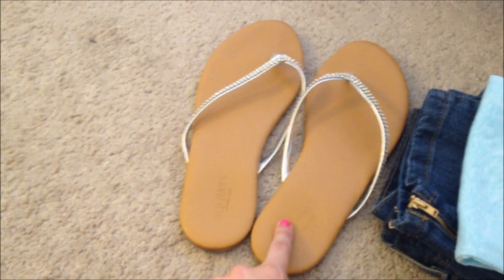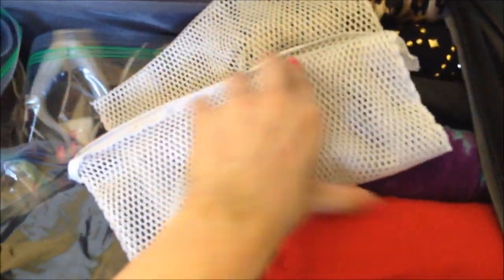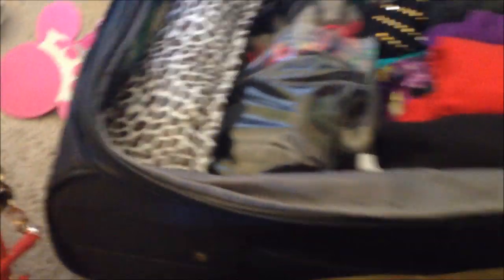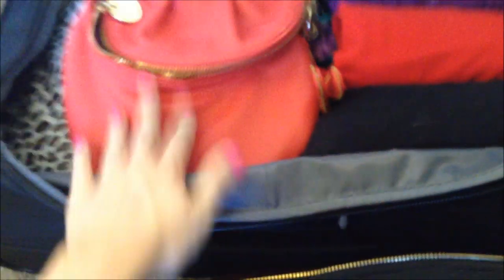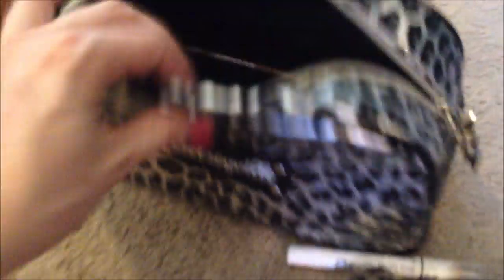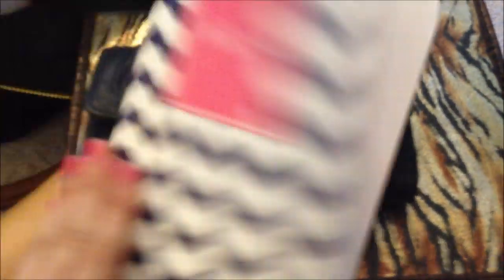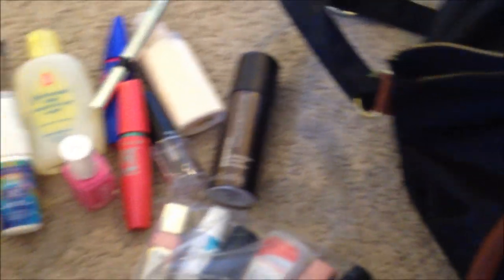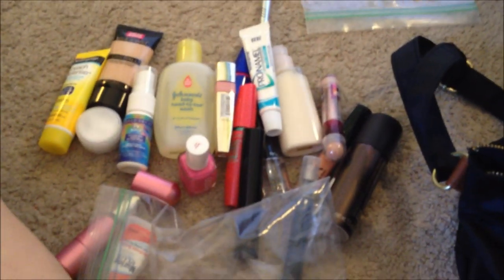How I Pack My Carry On + What's in my Travel Makeup Bag?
I hope you don't get too dizzy! Sorry!  :-x

Expand for more info & product links & information!

Be sure to watch my new series: "Fast Five" where I feature five products that I love within a certain category!

Ending Song: "Change Your Mind" -- The Killers